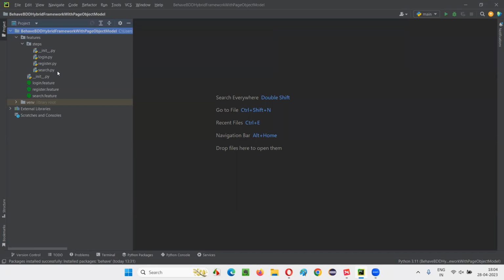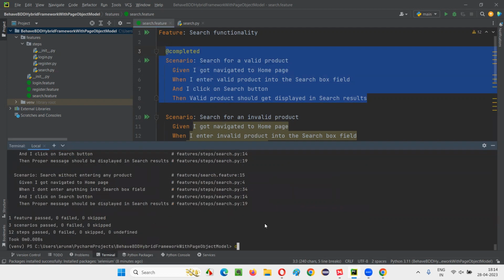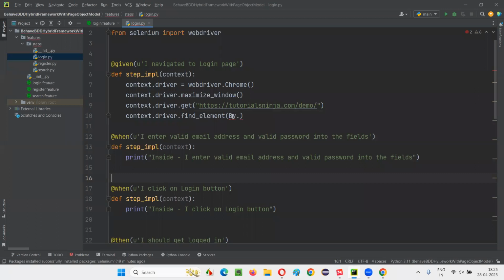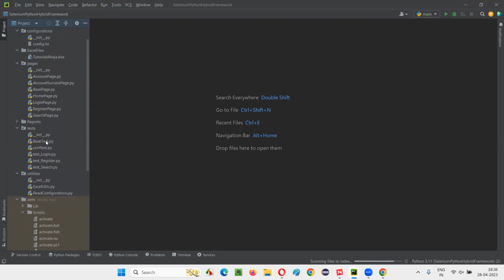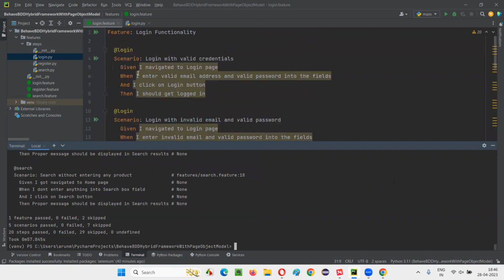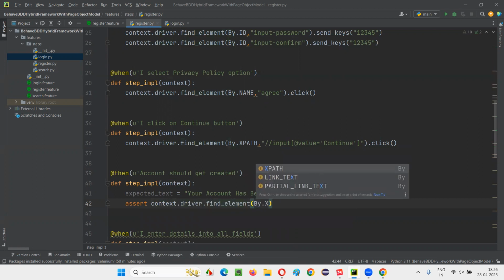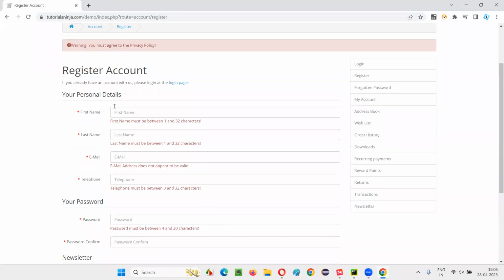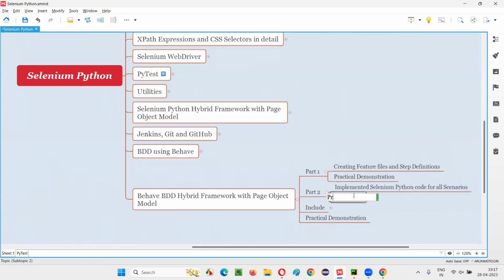2. Behave BDD Selenium Python Hybrid Framework with Page Object Model (Part 2)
In this session, I have explained Behave BDD Selenium Python Hybrid Framework with Page Object Model as part of Selenium Python Training series.